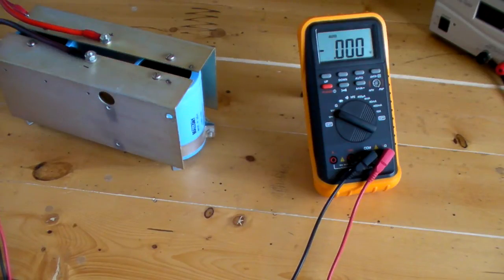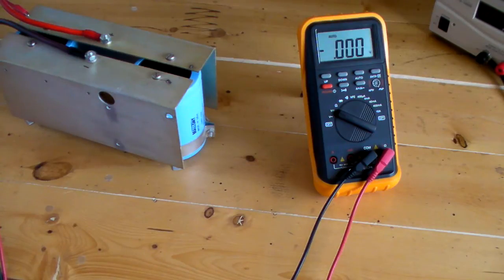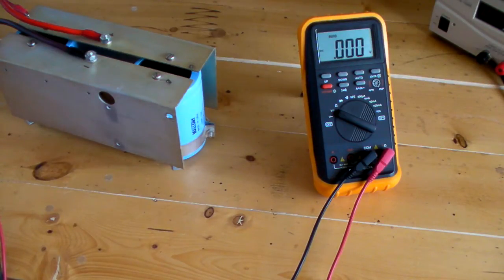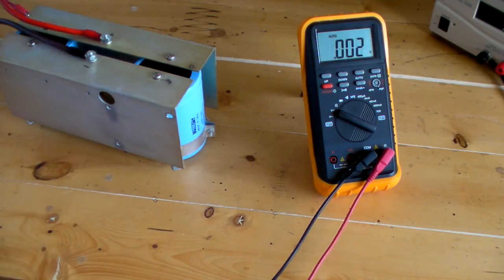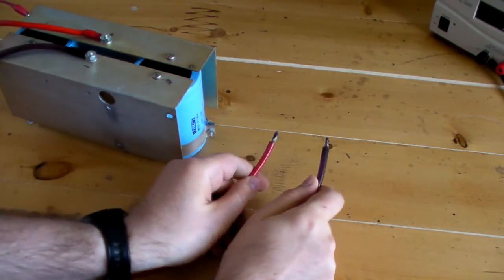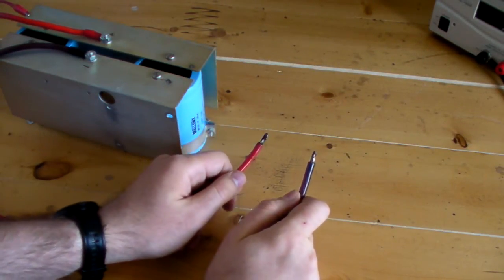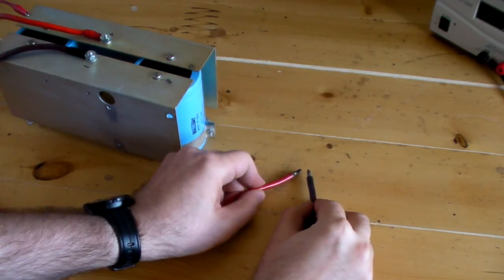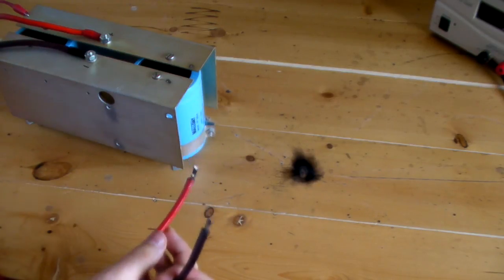Fun with large capacitors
I recently disassembled a very old xenon short-arc lamp power supply from an industrial grade slide projector, and these are the capacitors. 48,000uF each, 60vdc max, 75vdc surge. Charged to 52.7 volts, they can dump a LOT of current in a short amount of time, and easily melt flimsy test leads, or even tools such as screwdrivers and needle nose pliers.

DO NOT TRY THIS AT HOME. I will not be held responsible for injury, property damage, or death resulting from experiments copied from me! Always use protective eyewear and have a fire suppression system handy.